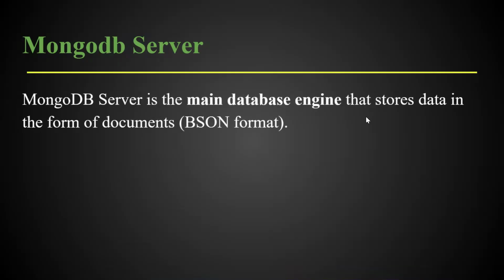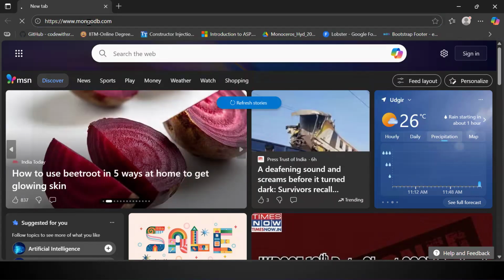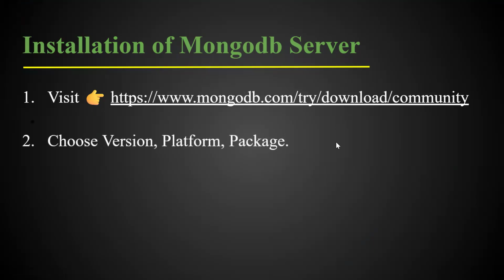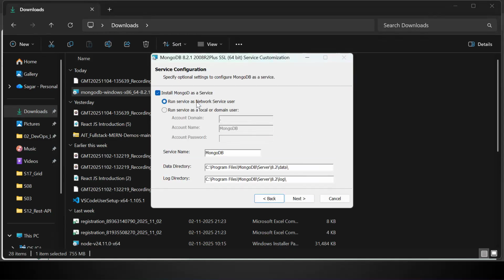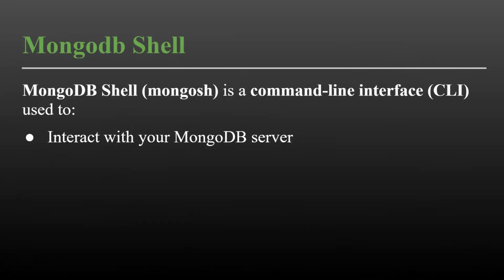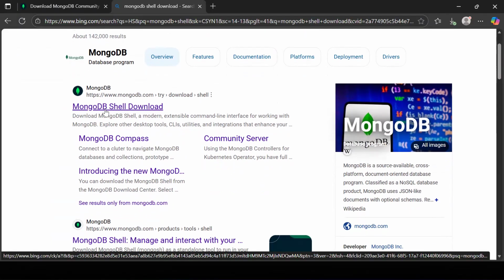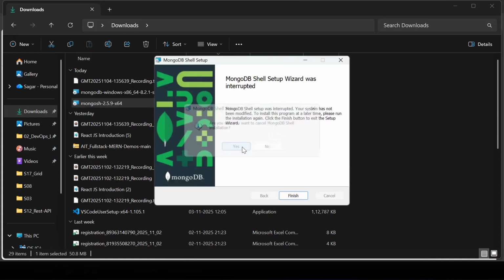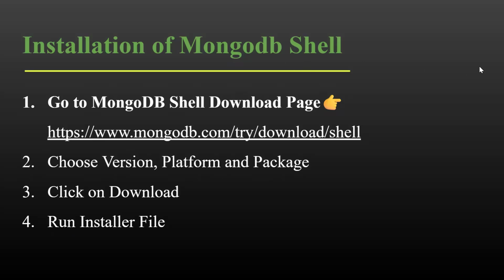02 - Installation of Mongodb Server